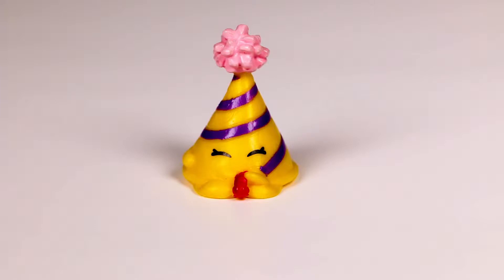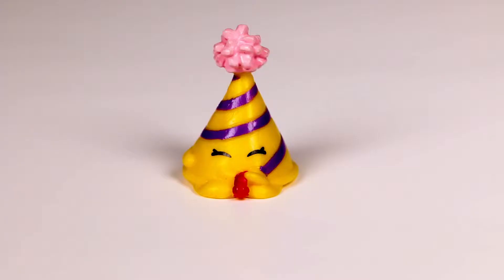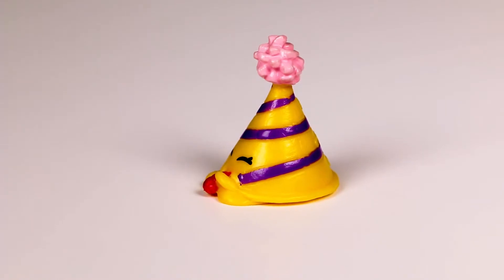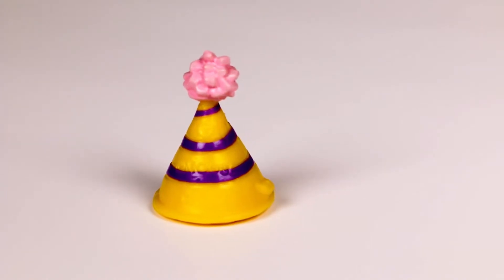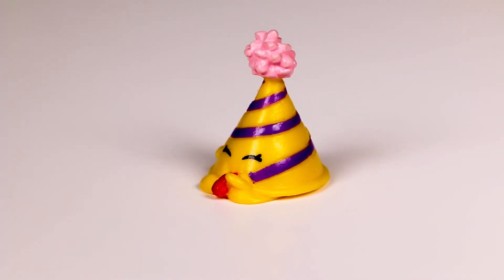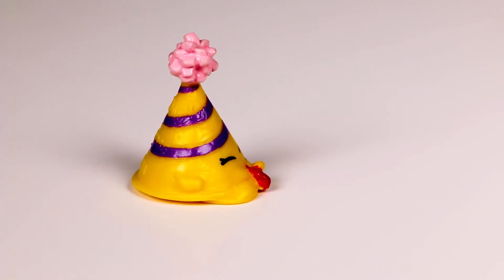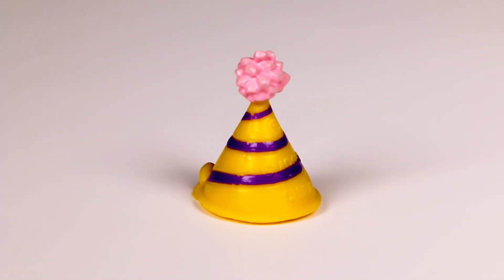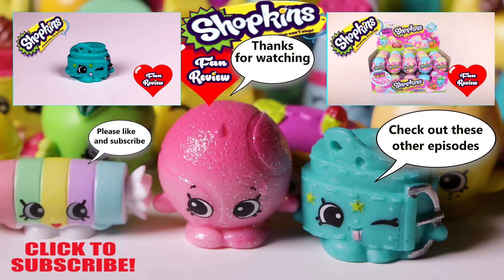Shopkins Season 4 Marty Party Hat Review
Thanks for joining us as we review Marty Party Hat. We had a bunch of fun making this Shopkin video and look forward to bringing you more, so stay tuned by subscribing so you don't miss out on our new ones coming up. We have Shopkins Season 1, Season 2, Season 3, and Season 4 so let us know which one to do next. Thanks everybody!

Closed Captioning:

Hey friends sit back, relax and check this one out.

We review toys for you.

Shopkin of the day is Marty Party Hat.

He is a season four common, party time shopkin.

The pink pom-pom on the top of his hat is totally adorable.

I'll bet Marty is the life of the party.

Lets check you out, go ahead and give us a spin Marty Party Hat.

I'm so excited to have this one in my collection.

One of the best parts about a shopkin is that they are shaped like their actual name. Marty Party Hat is a party hat, so fun!

It's super cute that his little feet are holding the party horn.

The yellow with the purple stripes is a visual master piece.

He has a red party horn to make any party more exciting.

This shopkin would also be perfect for bringing in the New Year.

Guess what? They made another party hat this season. It's red with white stripes.
So now we can party with two Martys, unbelievable!

What a terrific Shopkin.

Let us know if you enjoyed our video by clicking the like button, because we have all four seasons and we would love to do them all for you.